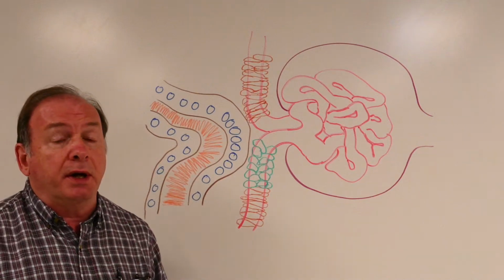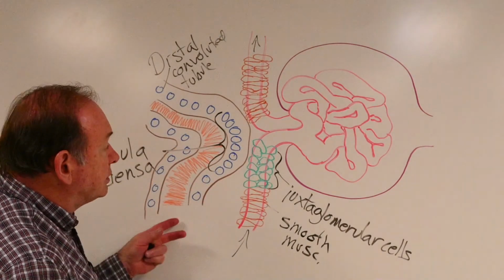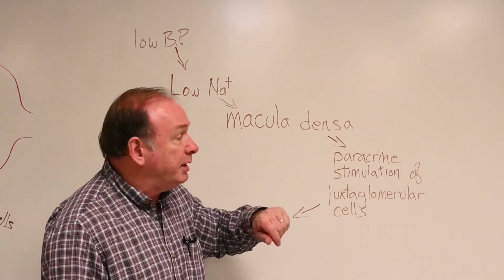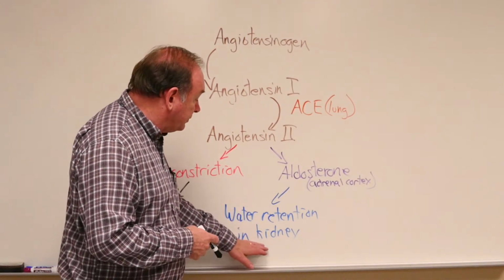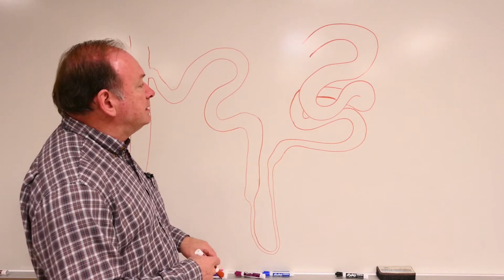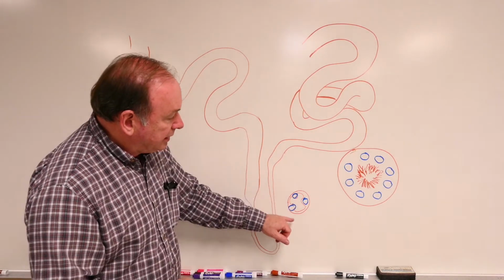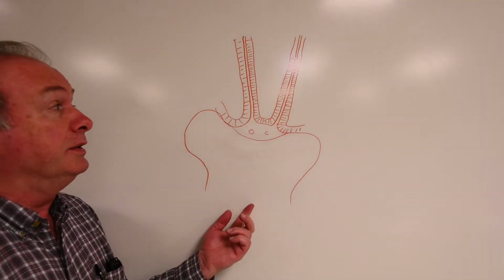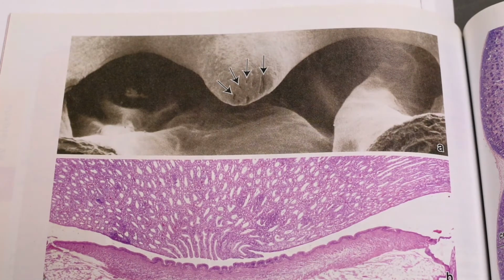Kidney part 2